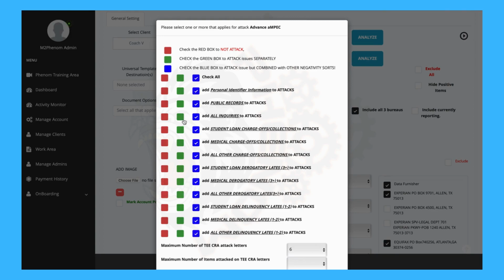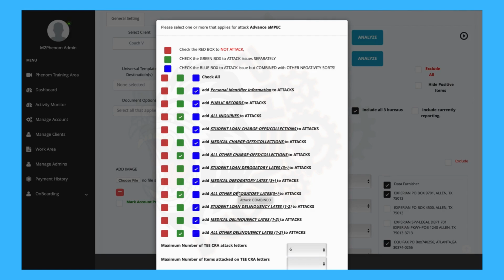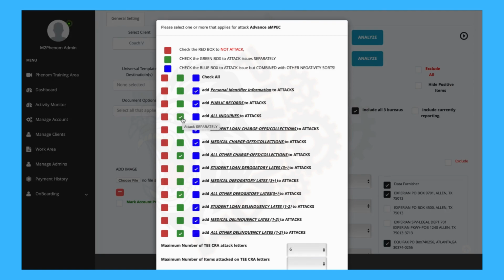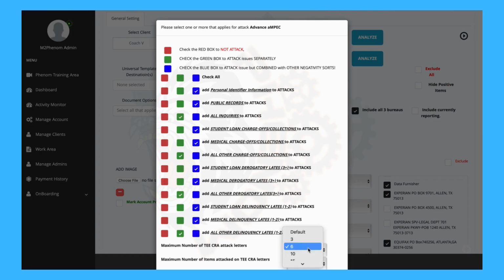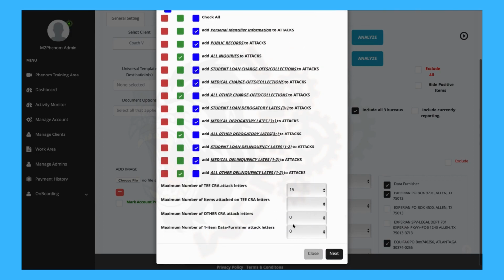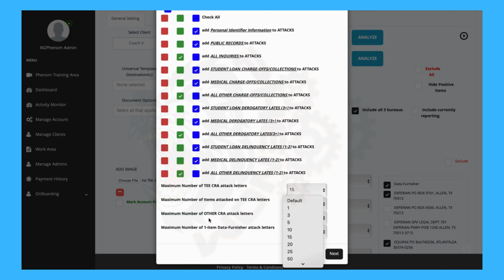M2 Phenom - Understanding The Red, Green, and Blue Boxes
Got A Business And Feel Stuck ?
Need Help Having Your First 6 or 7 Figure Year ?
Are Ready For High Level Mentorship ?

Dion has been seen on:
★ Million Dollars Worth of Game
★ Inside The Vault (EYL Network)
★ Entrepreneurs On Fire
★ Forbes Zone News Article
★ Chicago Journal News Article
★ US Insider News Article

Many of his clients are seeing a positive return on their investments in days, not months.

★☆★ CONNECT WITH DION ON SOCIAL MEDIA ★☆★